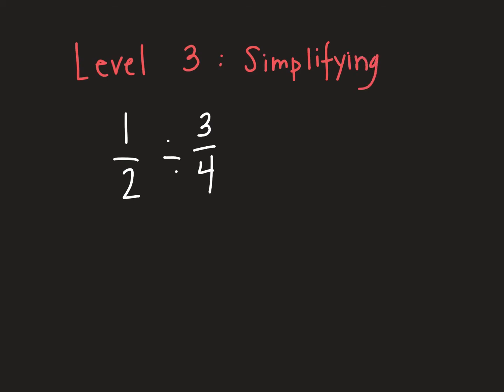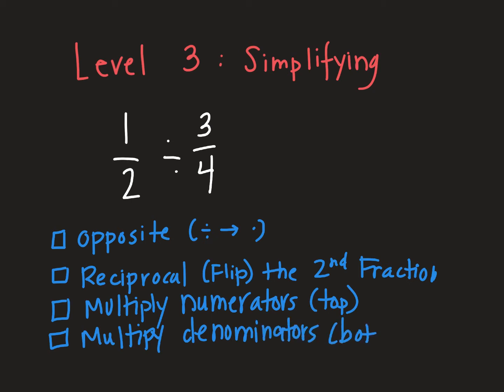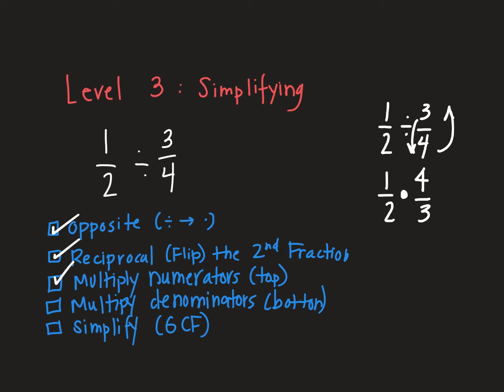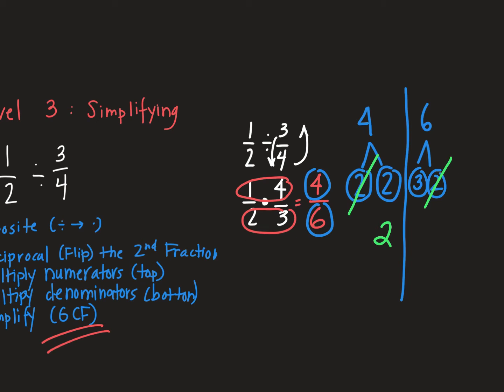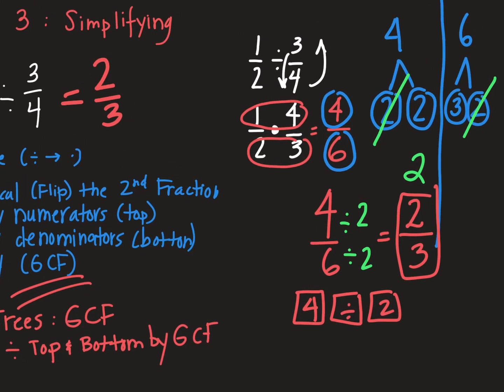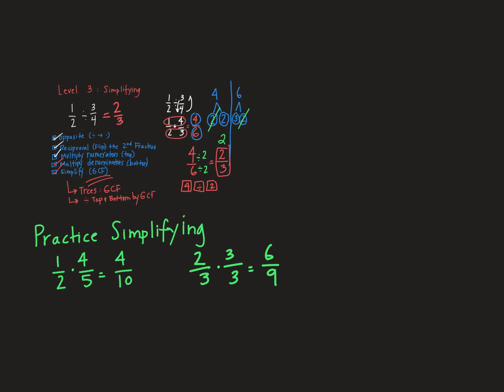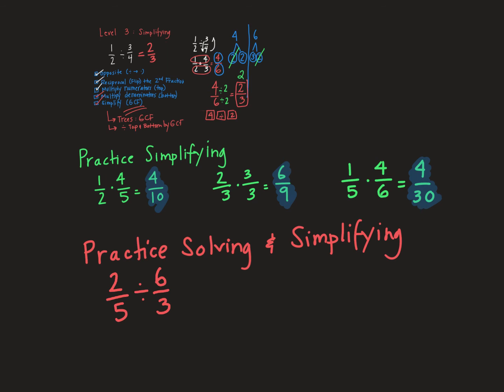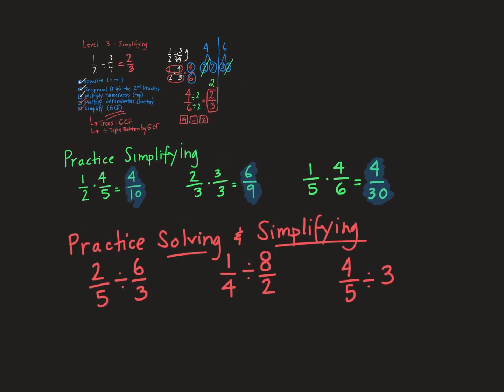2 Simplifying Fractions